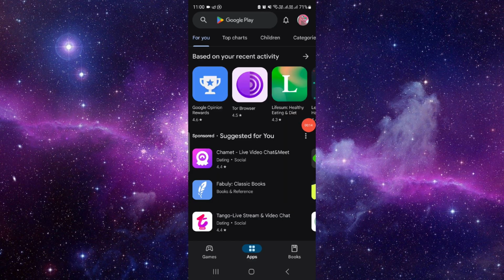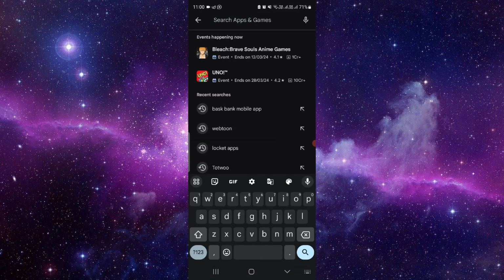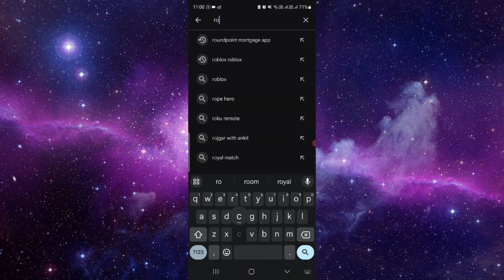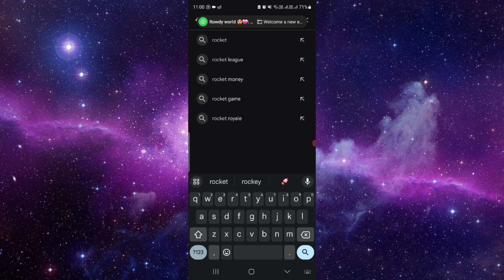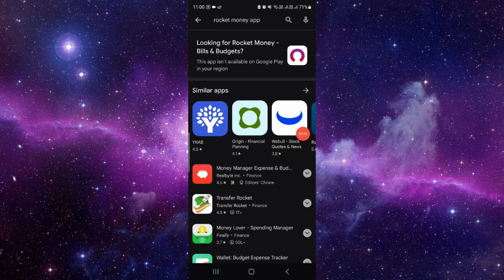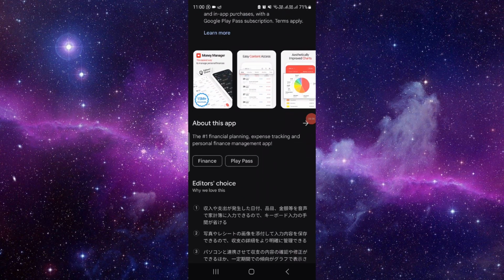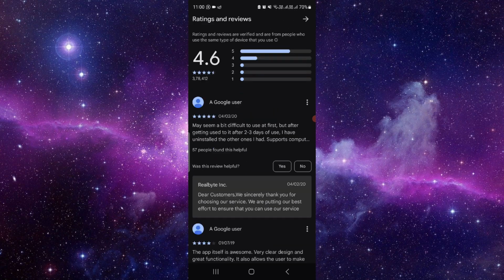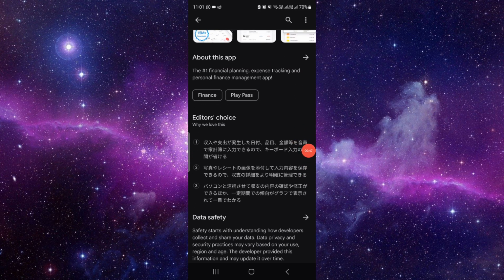✅ How to install Rocket Money app on iPhone and create an account (Full Guide)